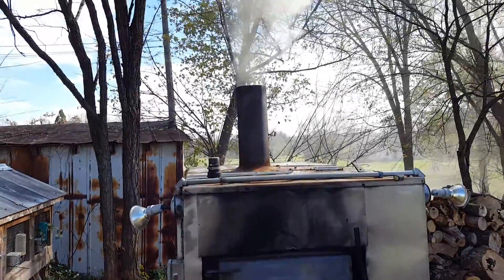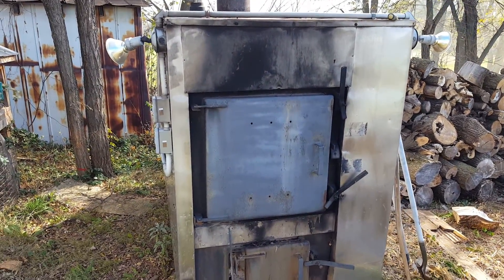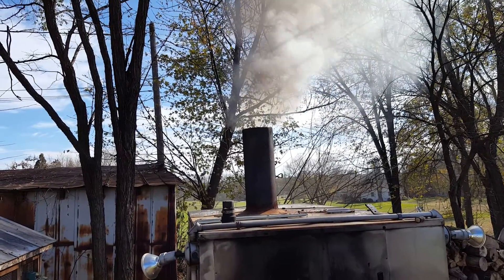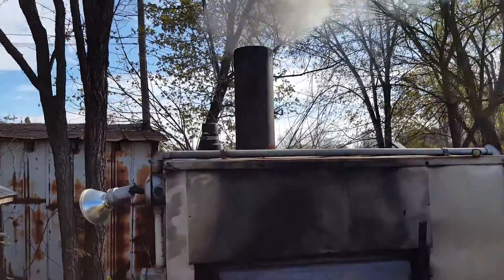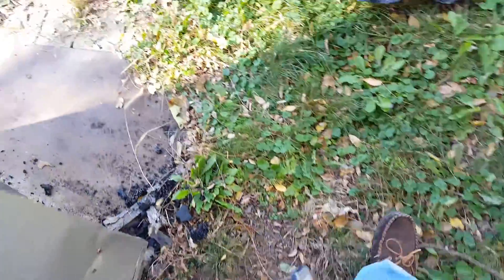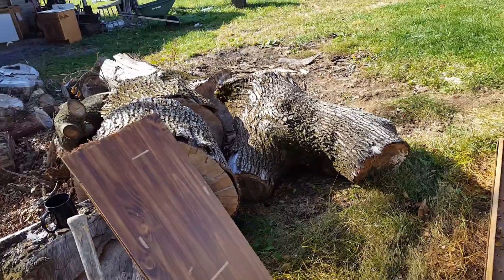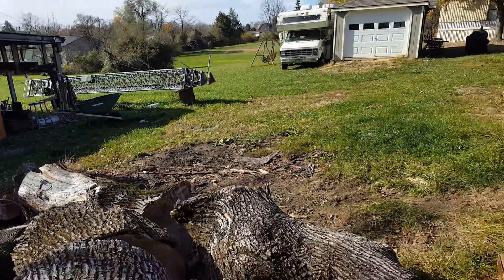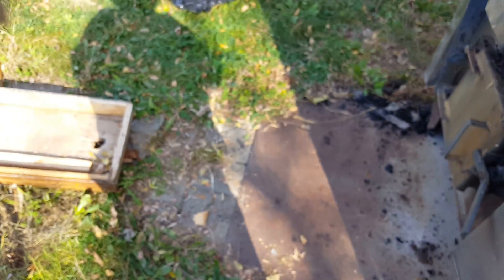Starting up the wood stove first time this year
Getting a little smoke not too bad though it'll clean up